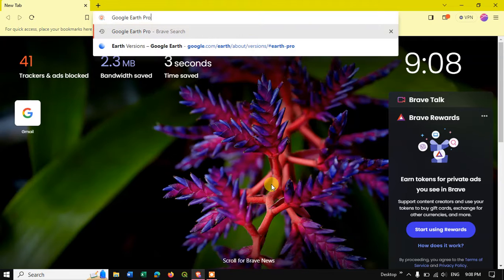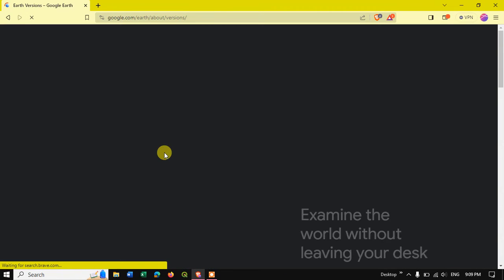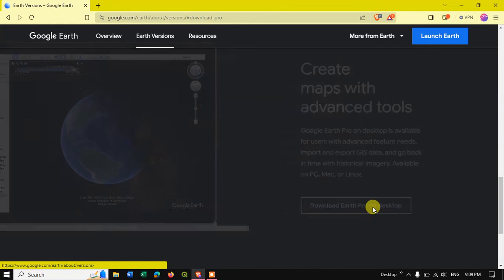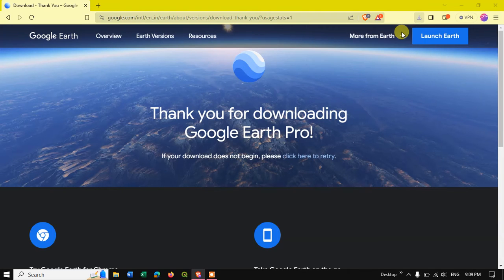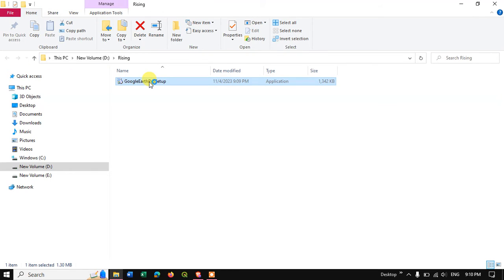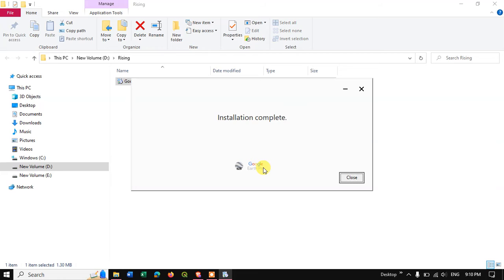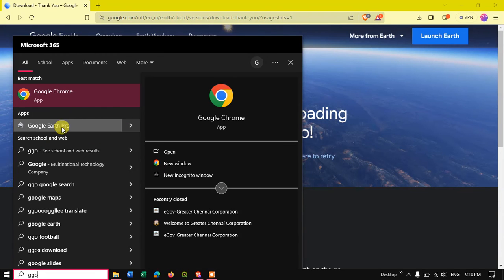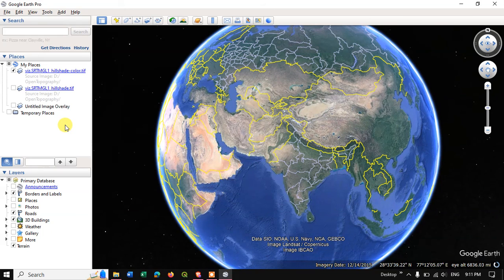Download and Install Google Earth Pro in Windows | Free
In 2 minutes learn how to Download and Install Google Earth Pro in Windows for Free.

Chapters
00:00 Visiting Official Website
00:27 Download Setup file
01:05 Downloading Additional files & Installation
01:43 Running Google Earth Pro